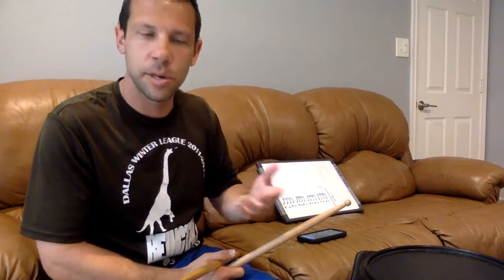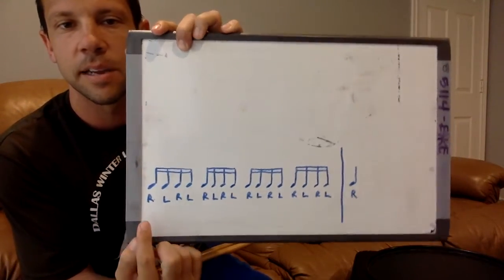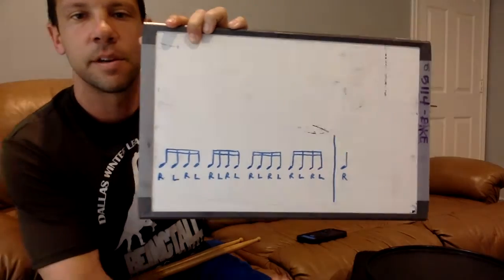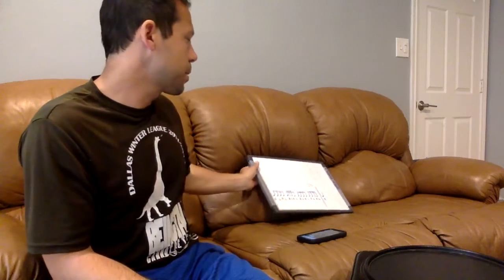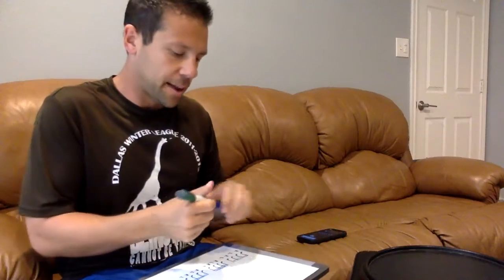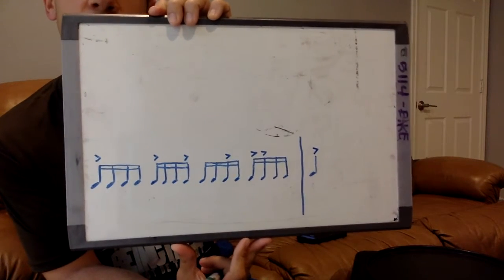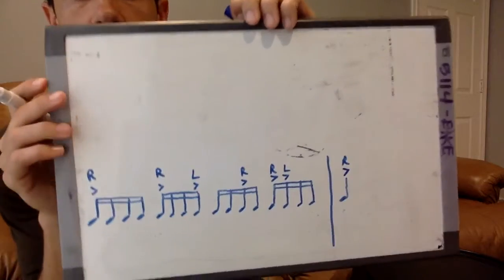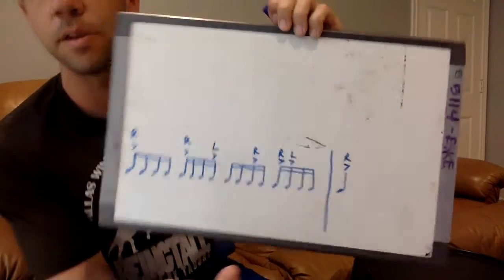Pad - Pg. 42-43 Accent Tap 16th Notes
Describing how to play 16th notes with accents